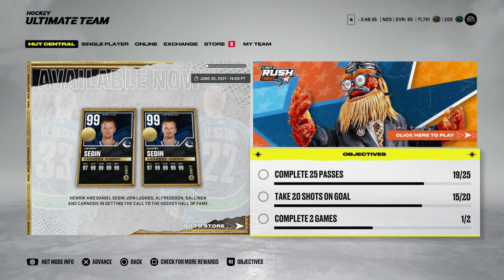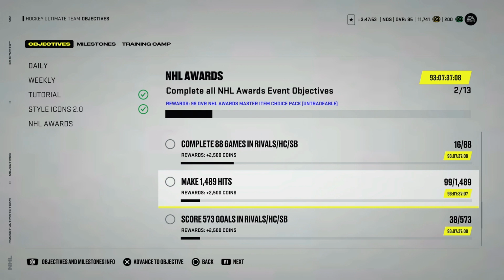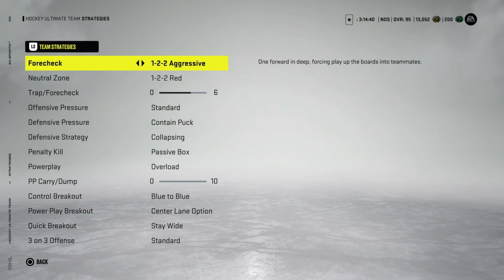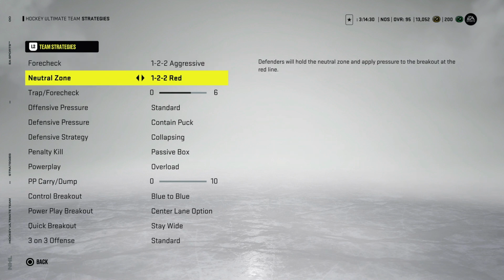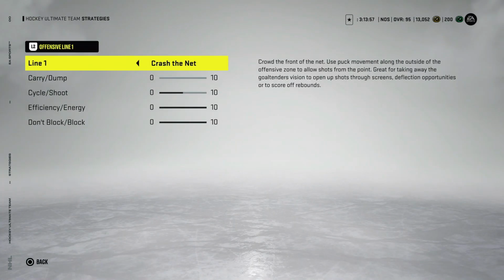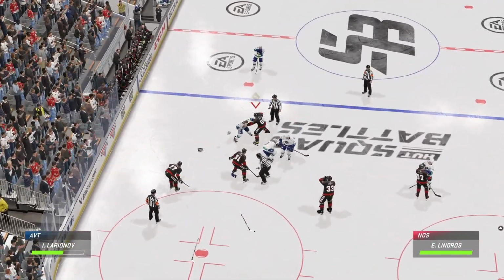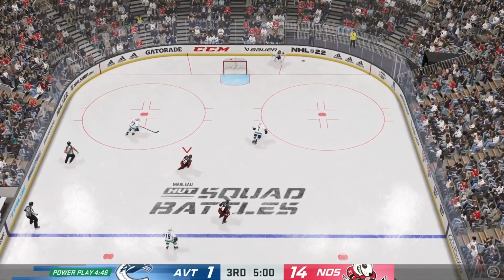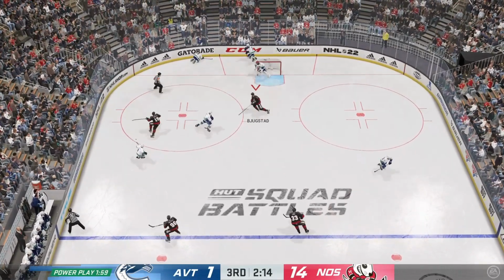FASTEST WAY FOR A FREE 99 OVERALL HUT CARD! | NHL 22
In this video I go over the fastest way to get all of the objectives finished for the free 99 overall NHL 22 HUT Master Set Player!